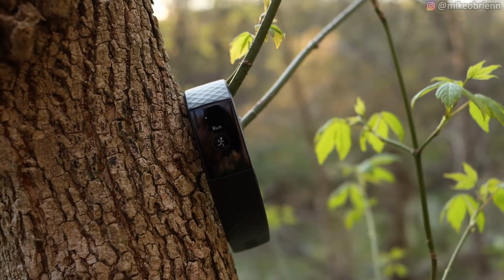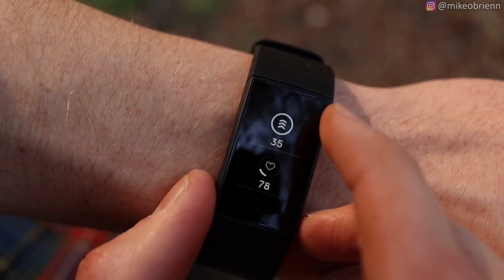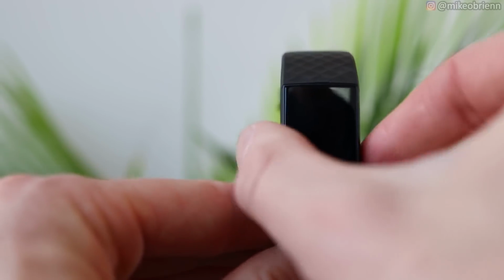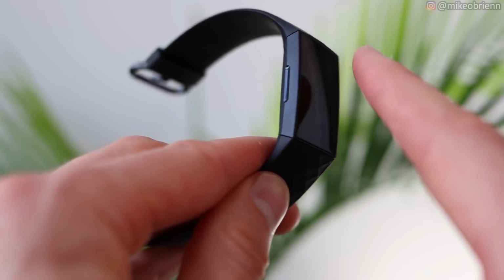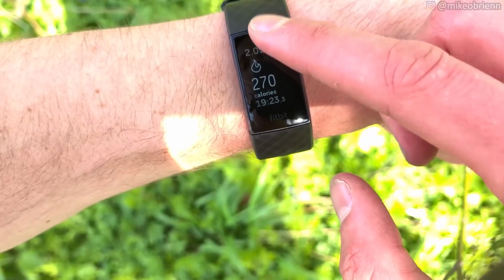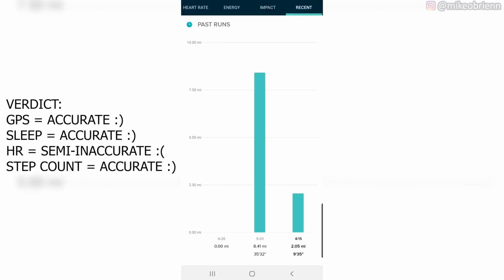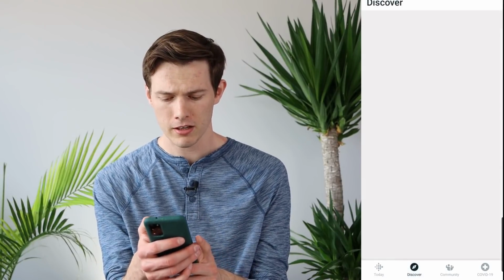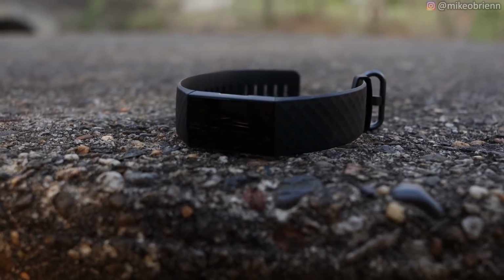Fitbit Charge 4 Fitness and Activity Tracker with Built-in GPS, Heart Rate, Sleep & Swim Tracking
ADDITIONAL REVIEW NOTES:
Is this a good Pebble replacement? Is it a good upgrade from some other fitbit?
This premium fitness tracker doesn't claim to do a million things, but what it does do, it does perfectly.

Setup requires an update
Fitbit Premium is $10/mo or $6.70/mo if you get the annual plan
 Includes personalized insights, coached workouts, guided meditations, sleep sounds, etc

PHYSICAL
GPS, NFC, Bluetooth
50M water resistance
1” touchscreen
7 day batter, 5 hr gps continuous (I was getting almost exactly 7 days per charge without using GPS, but with GPS for runs, it was more like 4 days per charge)
Haptic feedback on the button
SUPER easy to replace straps (I wish more watches did this)
Black and white screen
Press and hold button to enter secret menu (Fitbit Pay, DND, and lift to wake)
Lift to wake works perfectly
Pinch to activate button
HR sensor and blood oxygen sensor

DATA
Analytics include maps and heat maps of your runs
Fitbit premium shows you HR and SPO2 during sleep
Active Zone Minutes
HR alerts
Hands down, the best sleep insights I have tried to date

Fitbit Pay does not accept all cards
Music controls? - no onboard music, and you can control only Spotify
Answer calls
No water mode, but don't need it
Press button to turn on or off
Alarm has nice little bird animation and snooze option, or squeeze to turn off